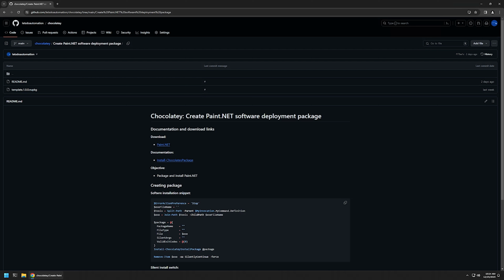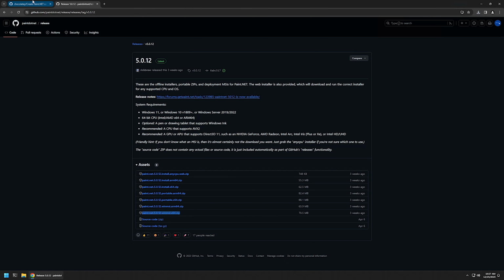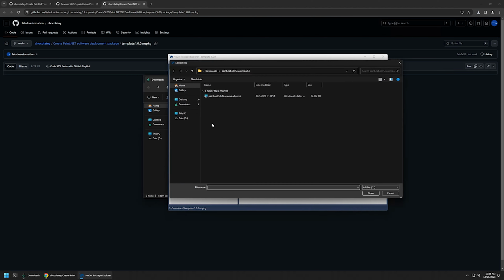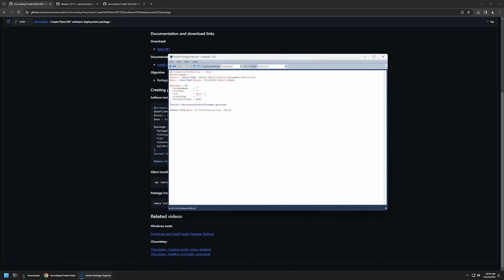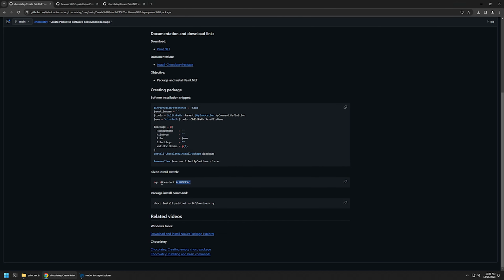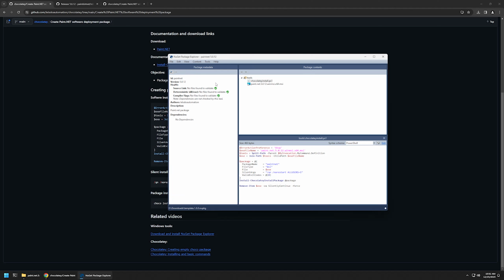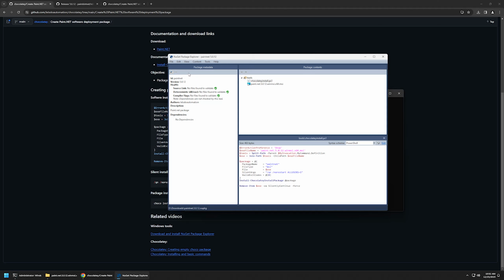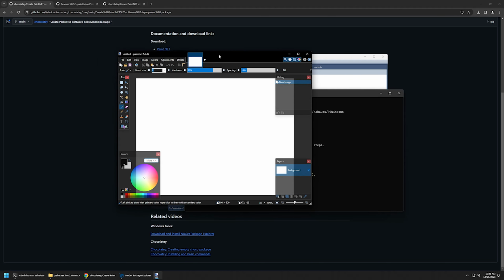Chocolatey: Create Paint.NET software deployment package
In this video I will create Paint.NET software deployment chocolatey package.